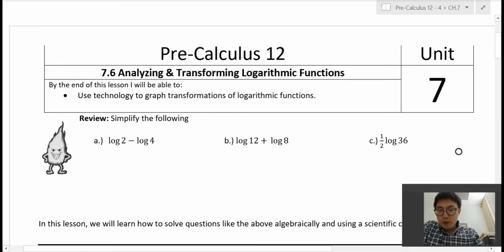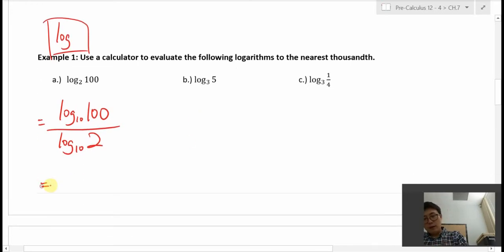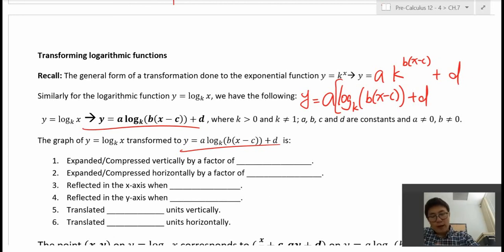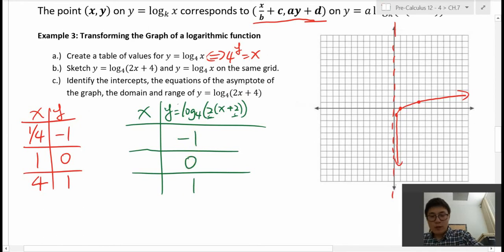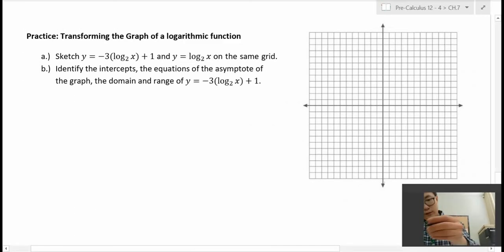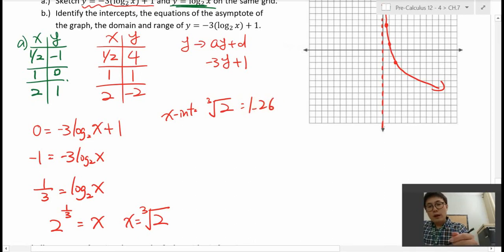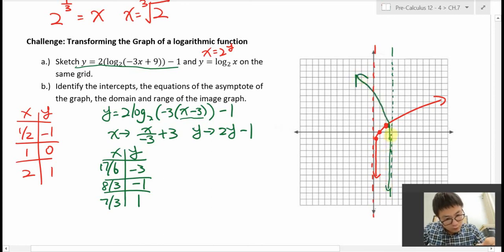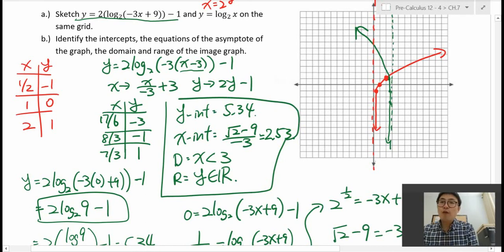PC 12 7.6 - Transfomring Log Functions